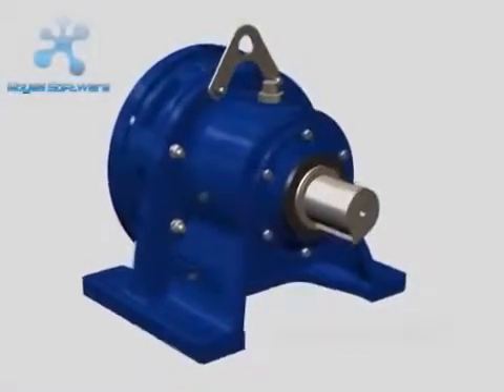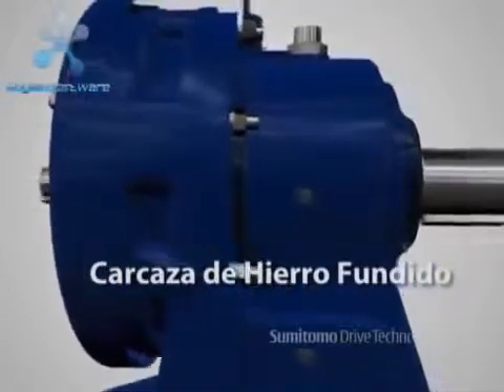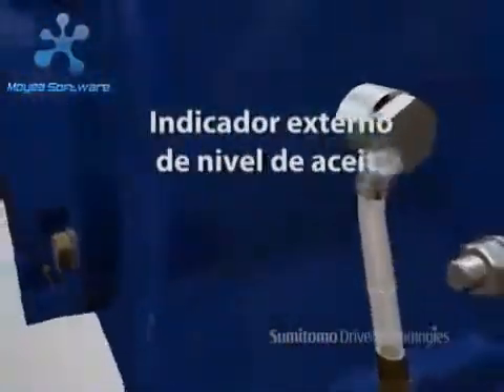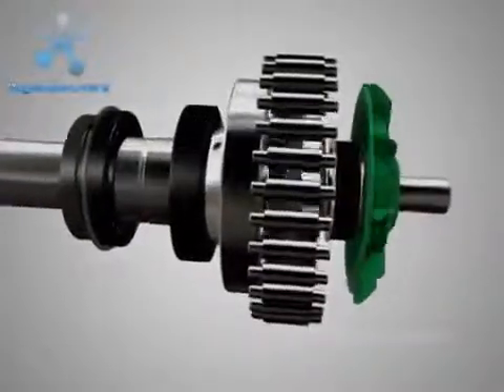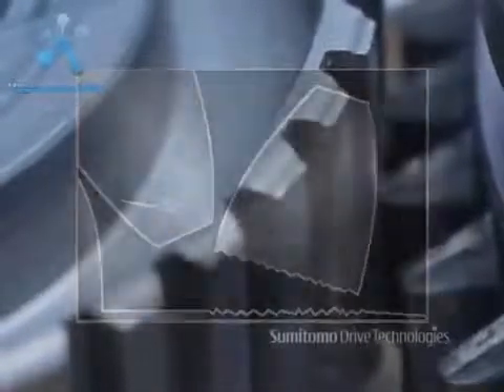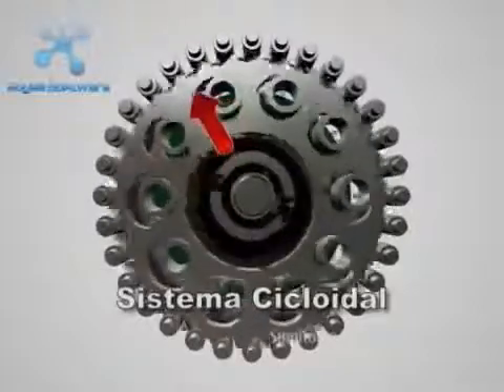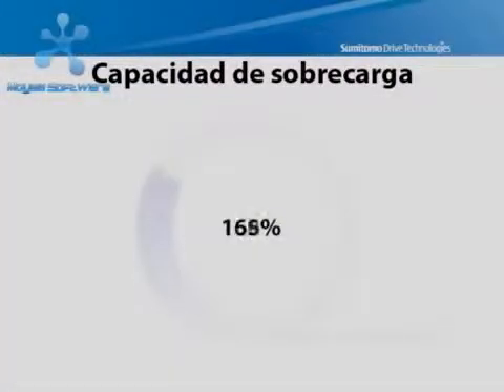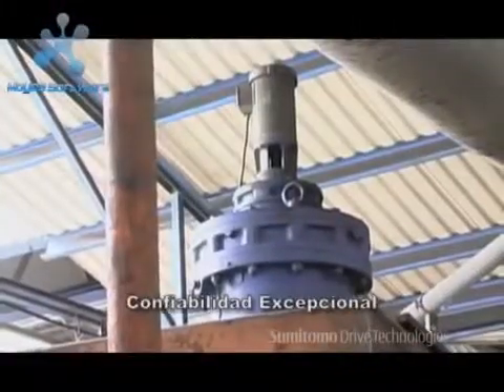motor giảm tốc, động cơ giảm tốc cyclo sumitomo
Sumitomo Drive techologies là một trong những nhà sản xuất và cung cấp động cơ giảm tốc và hộp số giảm tốc hàng đầu trên thế giới.

Đông cơ giảm tốc sumitomo cyclo sử dụng nguyên lý đĩa xoay thay cho bánh răng đem lại hiểu quả làm việc cao và những ưu điểm vượt trội so với các dòng hộp số giảm tốc bánh răng thông thường.

một số ưu điểm vượt trội của dòng motor giảm tốc cyclo drive:
- khả năng chịu tải động lên tới 500% ( nguyên lý bánh răng là 200%)
- nhiều điểm tiếp xúc cùng lúc nên tải phân phối đều trong khi nguyên lý bánh răng chỉ tập trung vào cặp răng ăn khớp.
- truyền động êm, và ít gây ra tiếng ồn.
- tháo lắp dể dàng, có thể thao tác bằng tay không mà không cần thiết bị đặc biệt nào.
- không có hư hỏng đột biết dẫn đến việc ngừng sản xuất.
- dãy tỉ số truyền rộng từ 1/6 đến 1/1000000
- hiệu suất hoạt động cao hơn ngay cả khi tỷ số truyền lớn.

Ngoài ra khi sử dụng bất kì loại motor giảm tốc nào của sumitomo khách hàng đều được nhận bảo hành lên tới 2 năm, sau thời gian 2 năm bộ phận kỹ thuật và bảo trì của sumitomo vẫn luôn sẵn sàng hổ trợ khi cần thiết.

Huỳnh Việt Chương ( Mr)
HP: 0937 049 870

Văn phòng đại diện công ty Sumitomo drive technologies tại HCM
địa chỉ: tầng 10, toàn nhà ACB, số 444A-446 Cách Mạng Tháng 8, Quận 3, TP. HCM